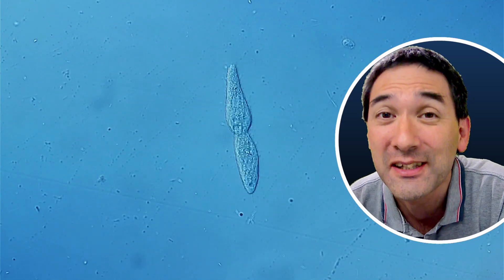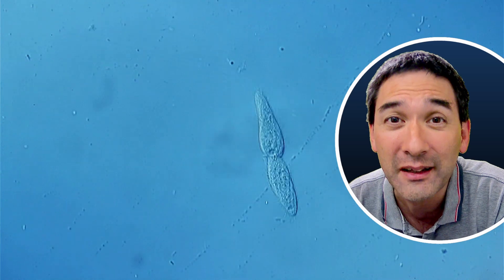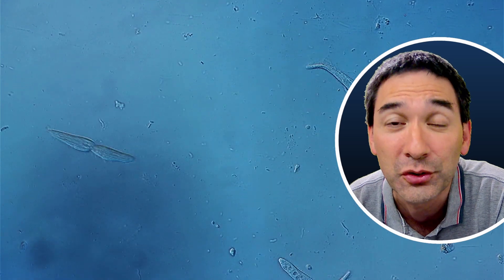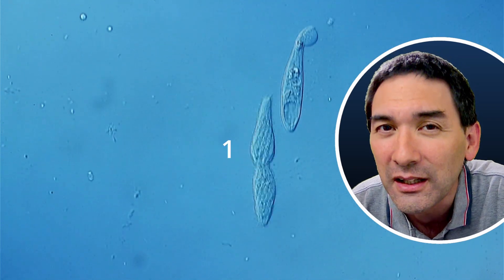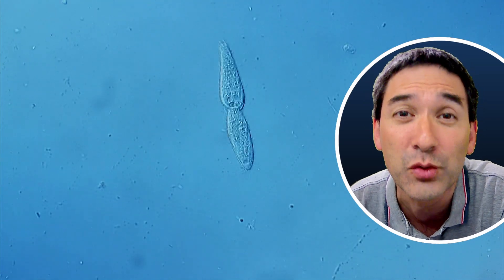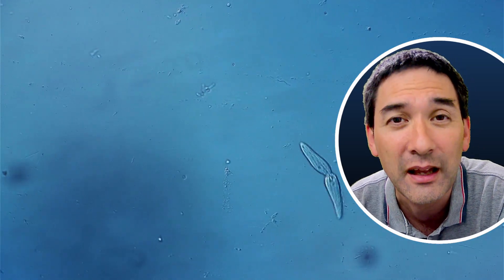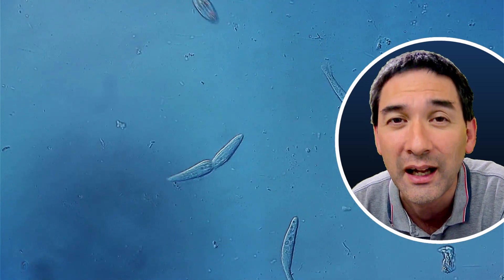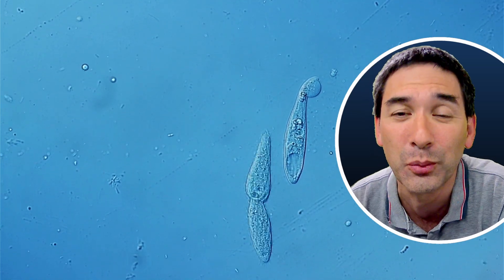I am confused: Is a dividing cell one cell or two living things?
Today I will explore the concept of individuality of organisms. Some have a strong ability to regenerate, even reproducing asexually. Is the offspring then a separate organism, or should it be counted as part of the parent? Where can we draw the line?

SW150 (introductory microscope)
Slides, Cover Glasses